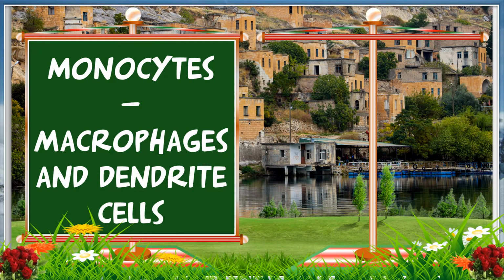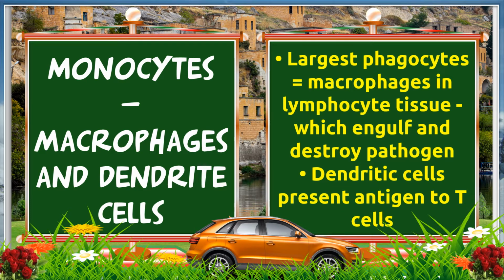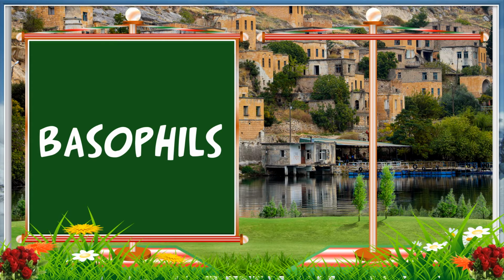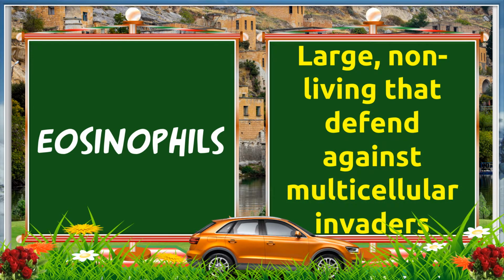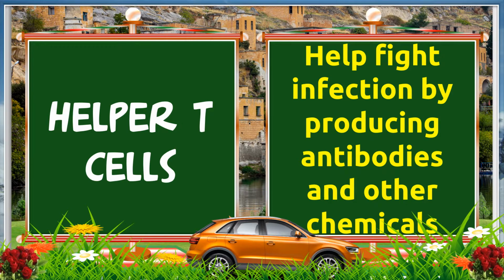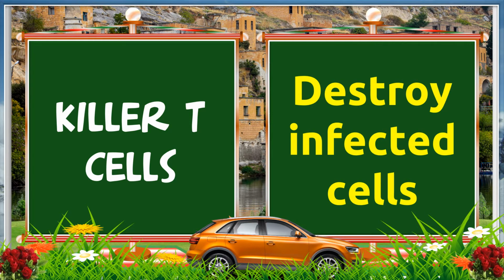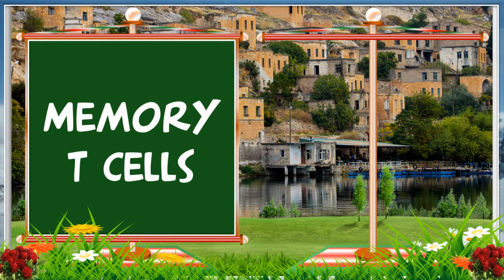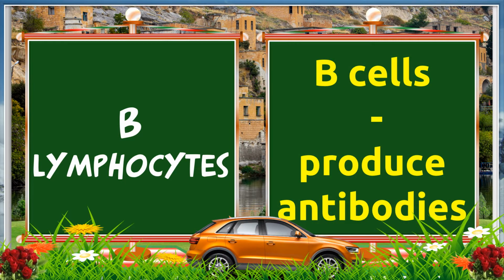Human Biology 42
Monocytes - macrophages and dendrite cells
• Largest phagocytes = macrophages in lymphocyte tissue - which engulf and destroy pathogen
• Dendritic cells present antigen to T cells

Granulocytes
• Neutrophils - short-lived phagocytes that respond quickly to invaders
• Basophils - alert body of invasion
• Eosinophils - large, non-living that defend against multicellular invaders

Neutrophils
short-lived phagocytes that respond quickly to invaders

Basophils
alert body of invasion

Eosinophils
large, non-living that defend against multicellular invaders

T Lymphocytes
T cells, helper T cells, killer T cells, suppressor T cells, and memory T cells

Helper T cells
help fight infection by producing antibodies and other chemicals